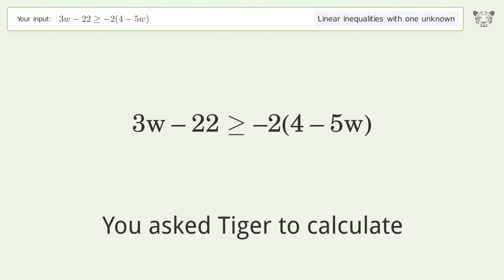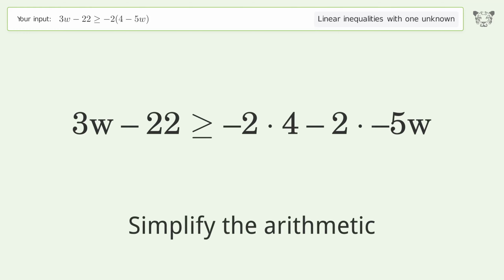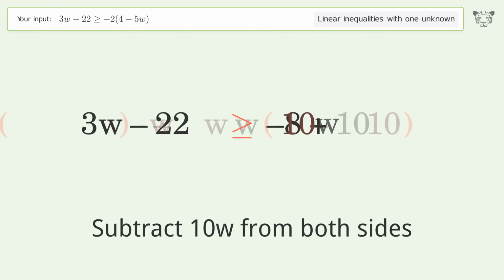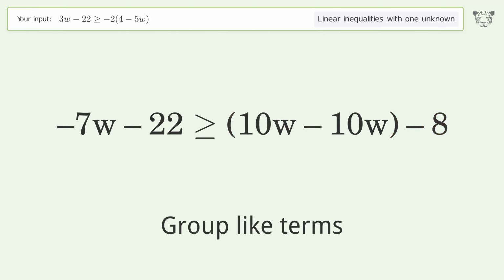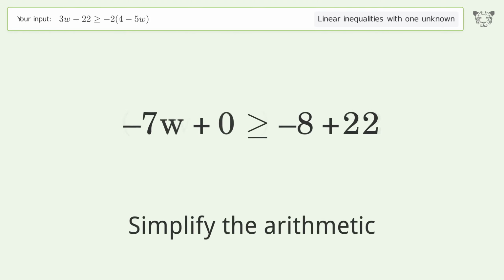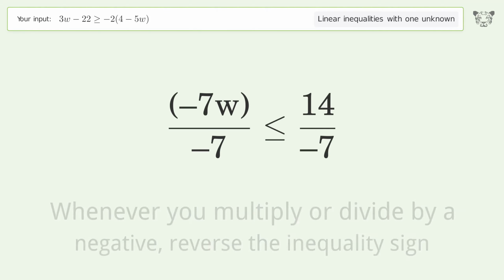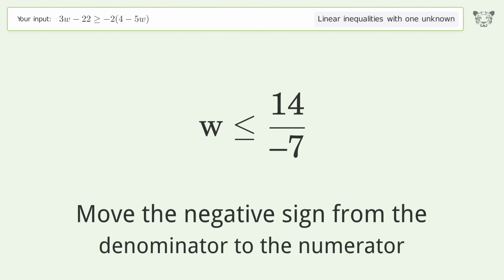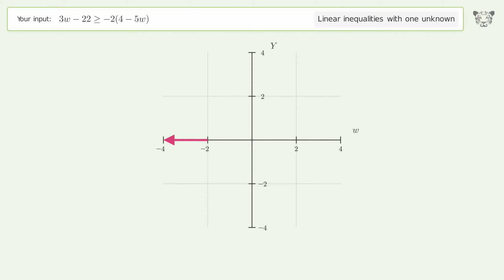Solving Linear Inequalities: 3w-22 is Greater Than or Equal to -2(4-5w)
Struggling with 3w-22 is Greater Than or Equal to -2(4-5w)? Watch our step-by-step video on Tiger Algebra to master this linear inequality effortlessly. Also, check out for more tips and tricks